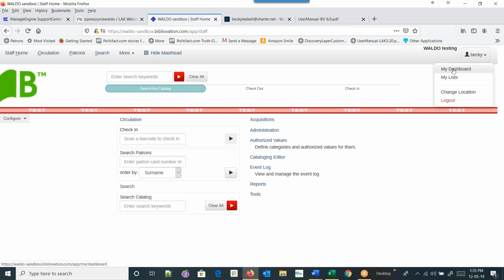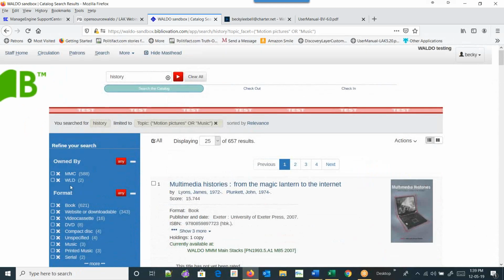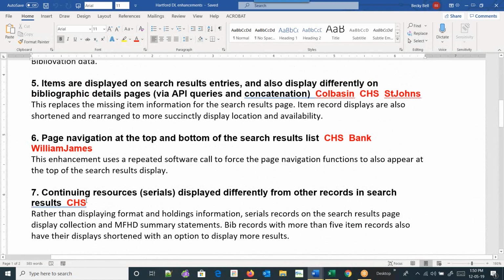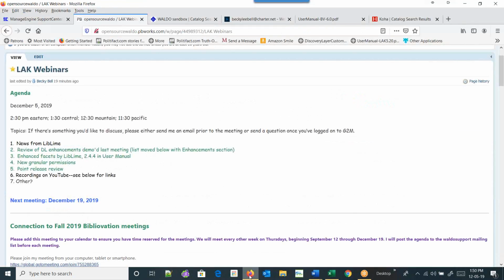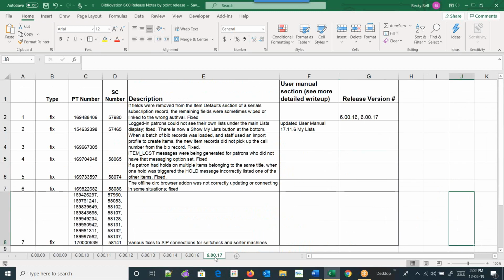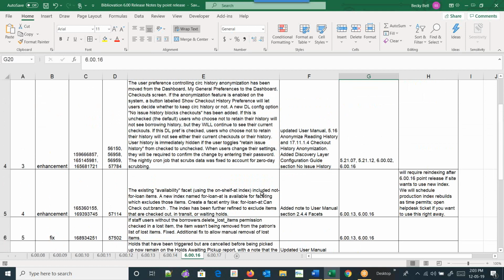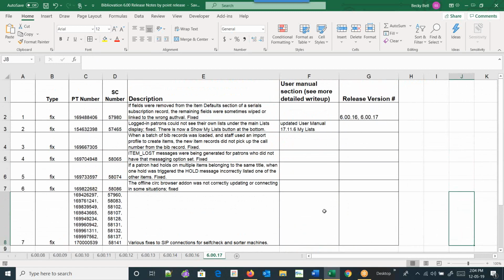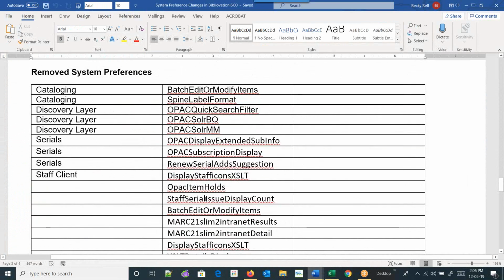December 5, 2019 Fall 2019 Bibliovation meeting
Unedited recording of the December 5, 2019 Fall 2019 Bibliovation meeting